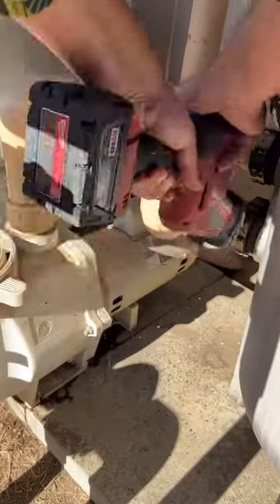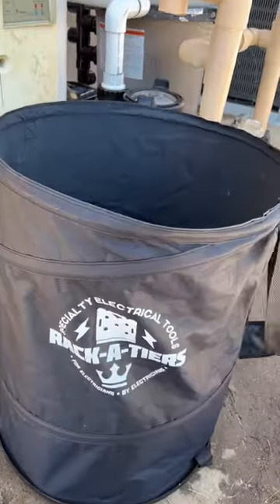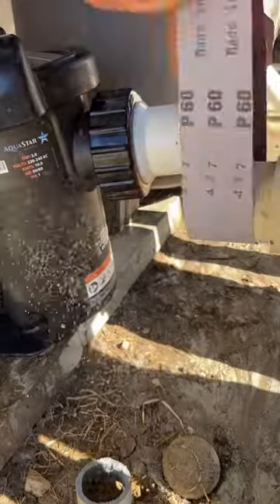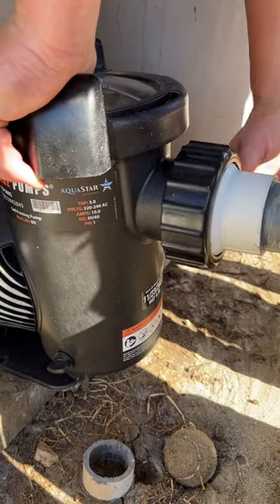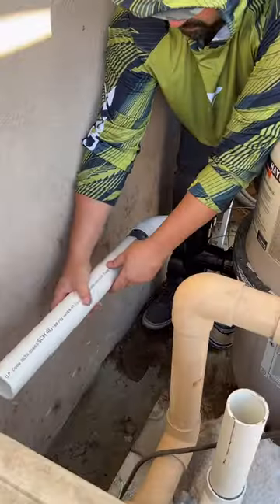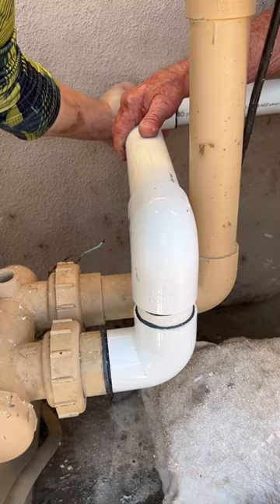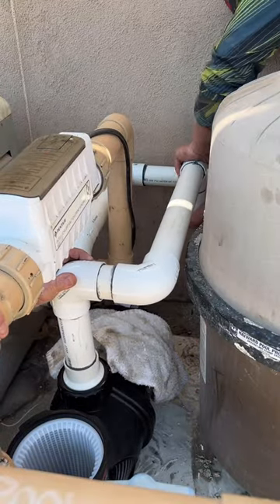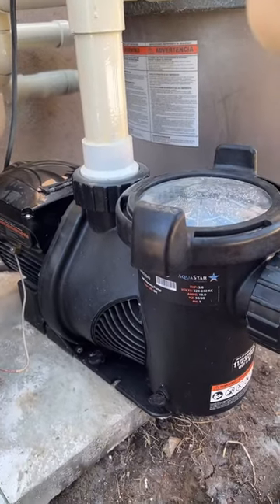poolvolution pool pump replacement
New swimming pool pump install using Oatey Heavy Duty PVC Cement 🏊